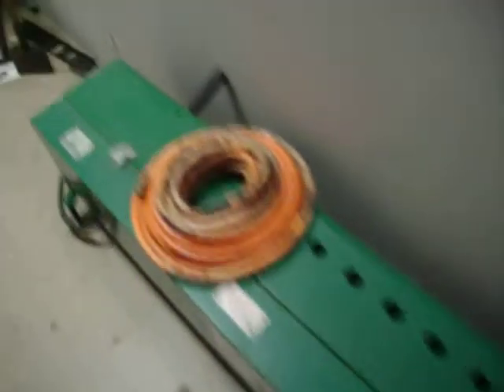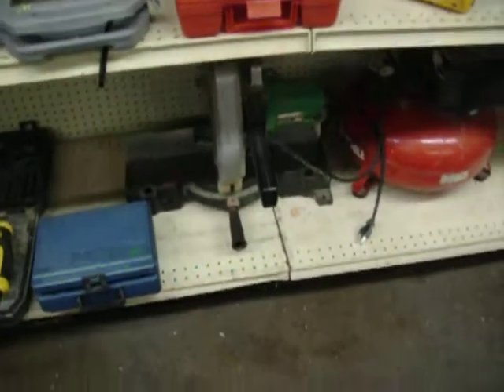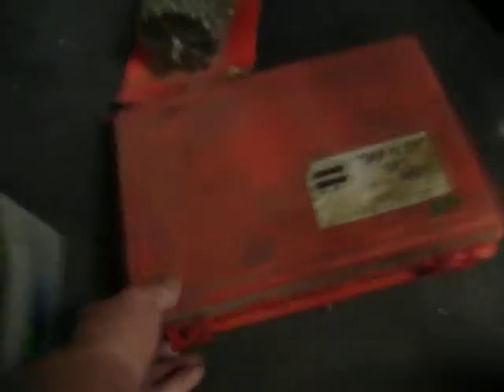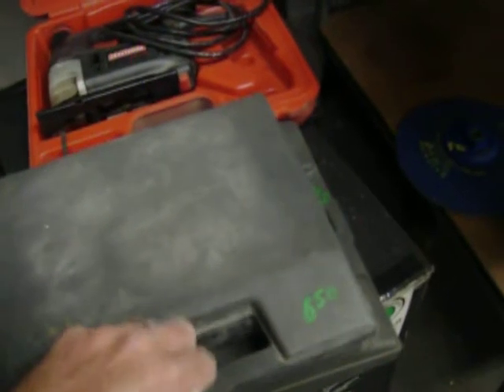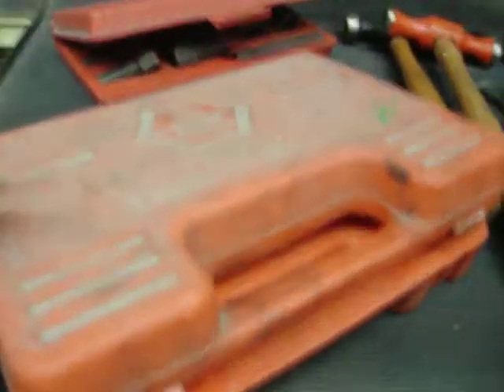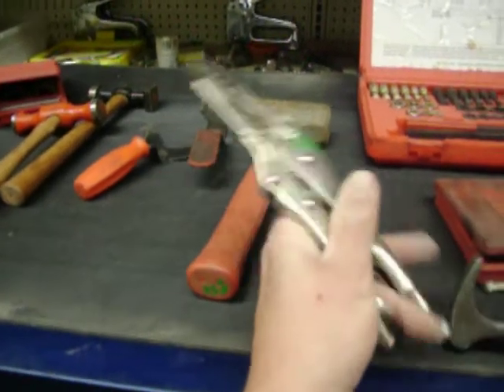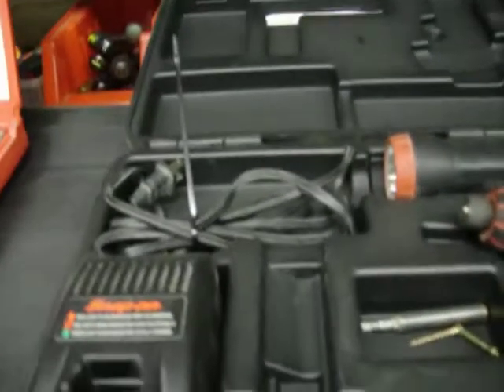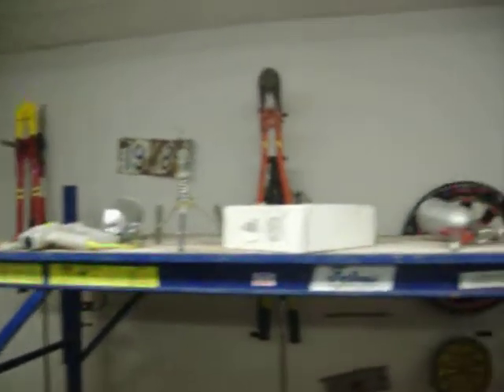Tool shed News January 3, 2012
tools, used tools, discount, bargain